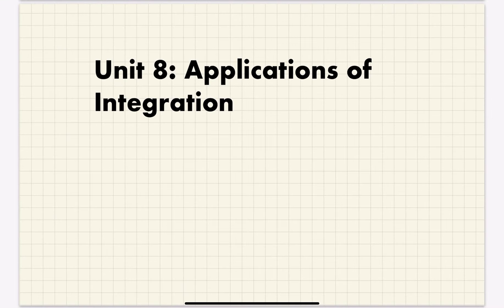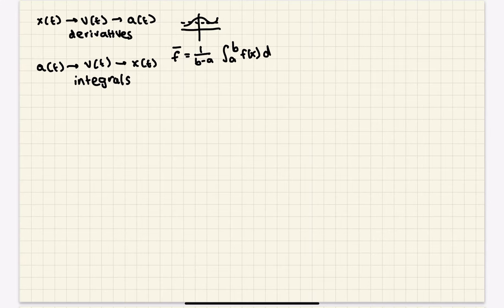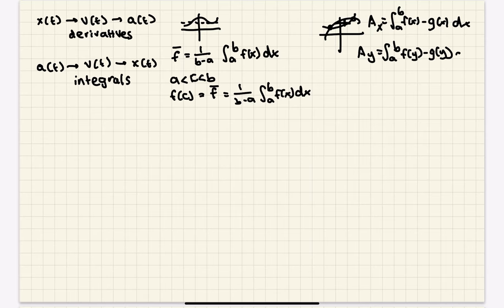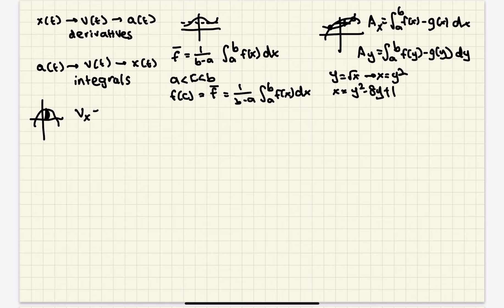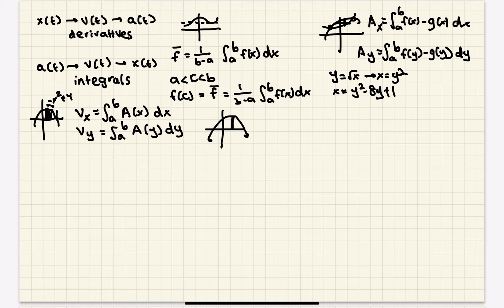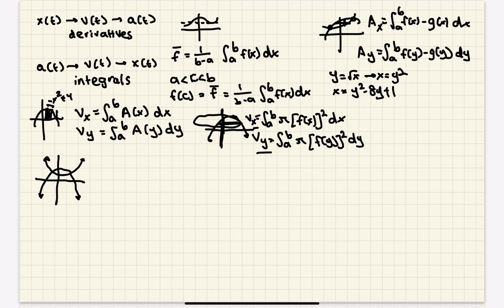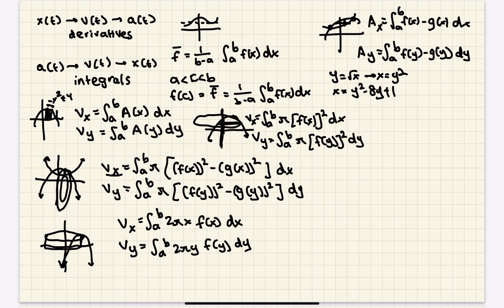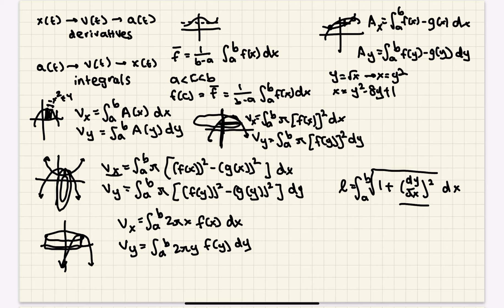AP Calculus AB / BC Unit 8 (Review for AP Exam)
In this video we cover unit 1 of AP Calculus AB and BC in preparation for the AP exams. If you found this video useful, please share our channel with your classmates!

Timestamps:

0:00 - Introduction
0:38 - Content Review
14:44 - Practice Problems